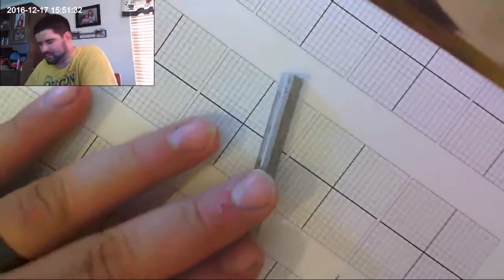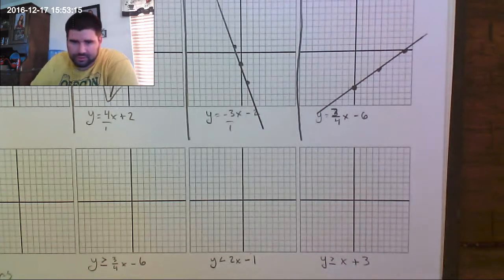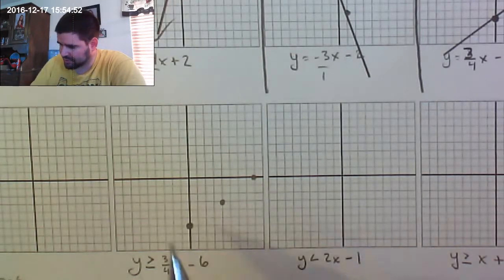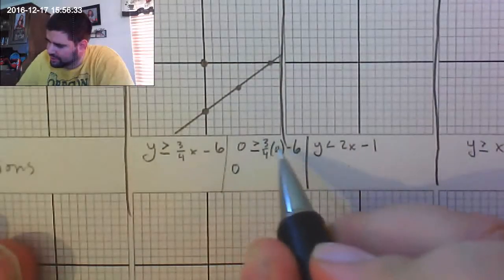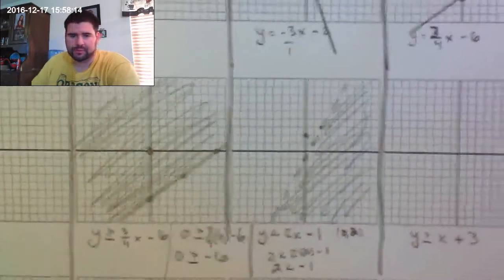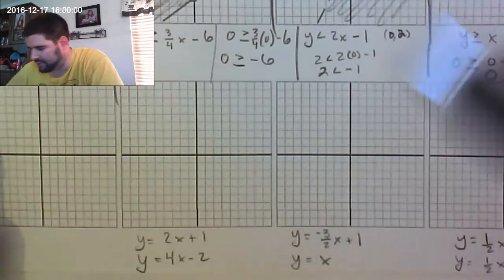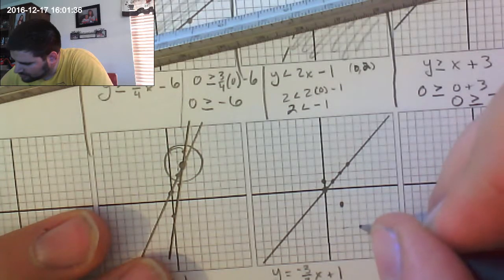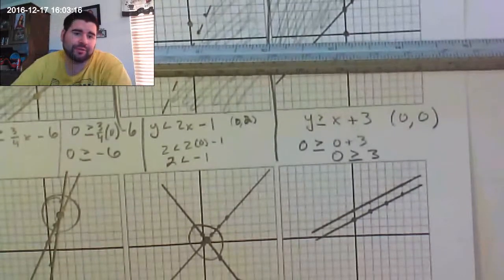Graphing LInear Equations, Linear Inequalities, and System of Linear Equations| Math with Matt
In this video I go over how to graph all things related to linear equations.